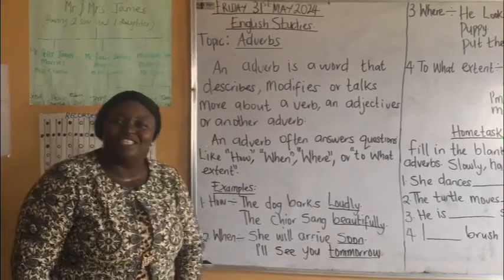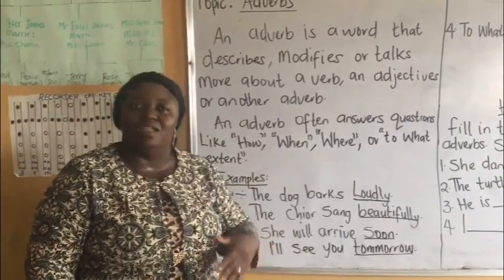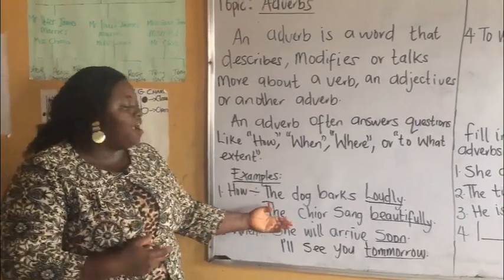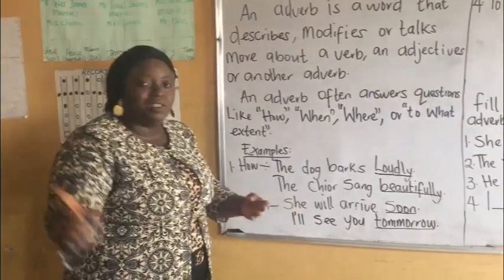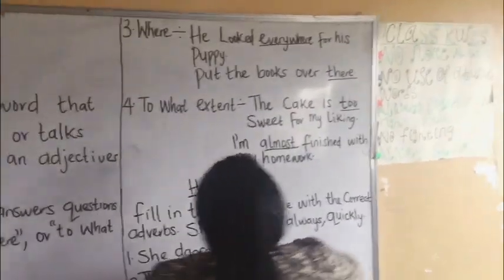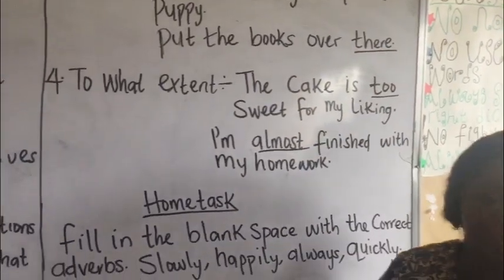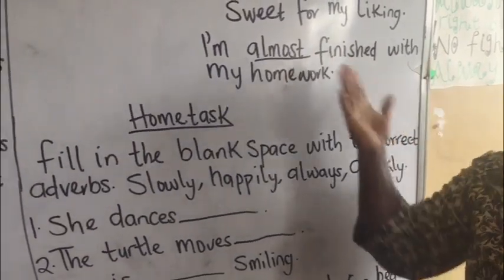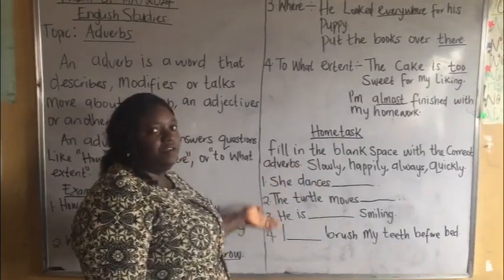Lecture on Adverbs by Mrs Onyinye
Basic 2 English tutor